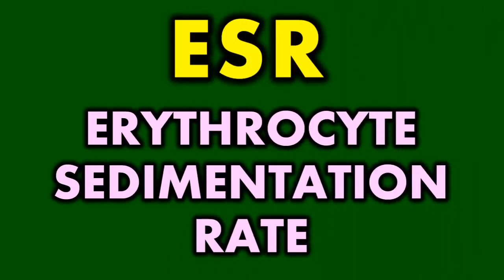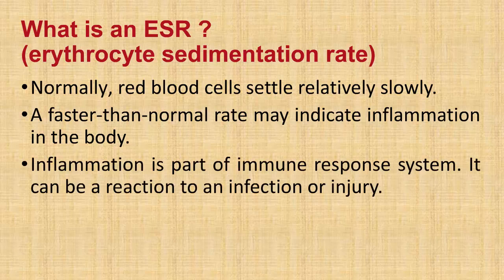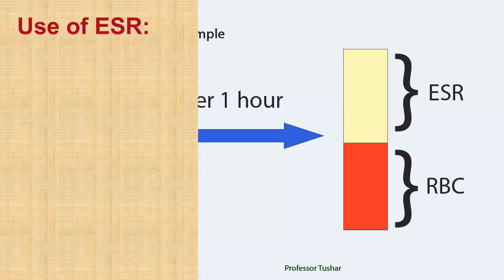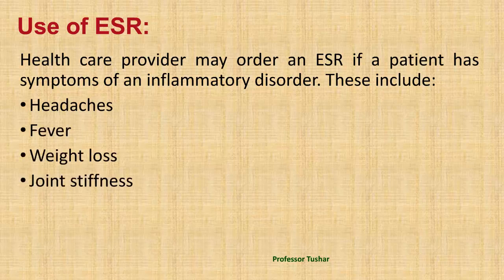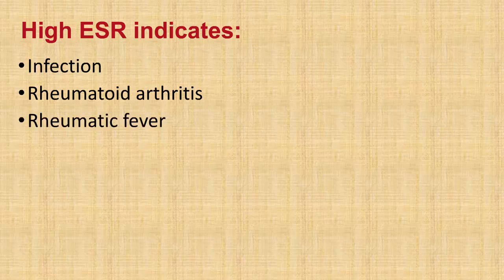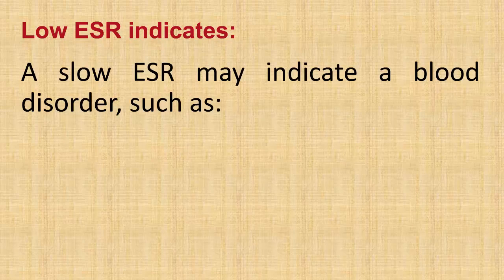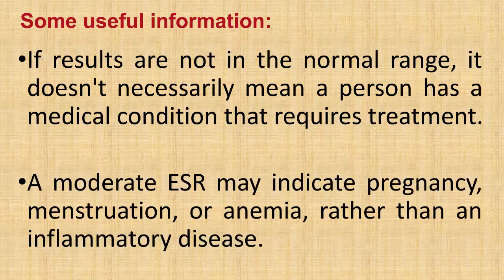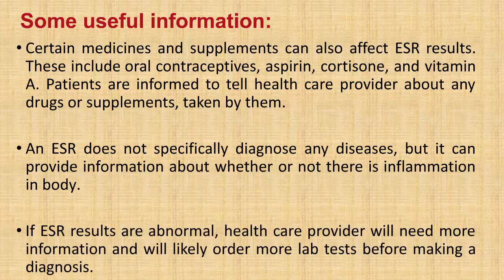Blood ESR test explained (erythrocyte sedimentation rate) | ESR in blood test procedure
This video explains significance of blood ESR test. This video also explains ESR blood test procedure. The full form of ESR is erythrocyte sedimentation rate.

What is blood ESR test?

An erythrocyte sedimentation rate (ESR) is a type of blood test that measures how quickly erythrocytes (red blood cells) settle at the bottom of a test tube that contains a blood sample. Normally, red blood cells settle relatively slowly. A faster-than-normal rate may indicate inflammation in the body. Inflammation is part of your immune response system. It can be a reaction to an infection or injury. Inflammation may also be a sign of a chronic disease, an immune disorder, or other medical condition.

What is blood esr test procedure?
In ESR blood test, anti-coagulated blood is drawn into a test tube. RBC will settle down slowly. Every hour, the the height of the column above the settled RBC is measure. The rate of sedimentation at mm per hour indicates erythrocyte sedimentation rate.